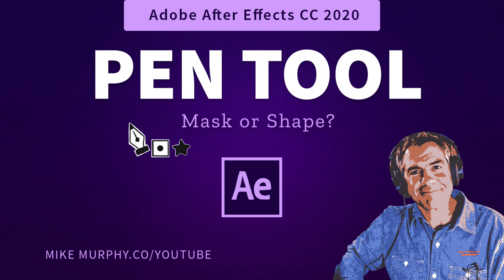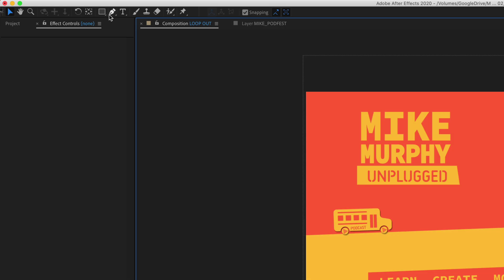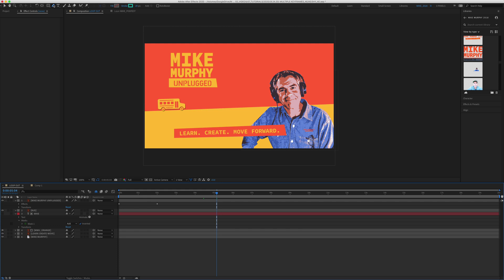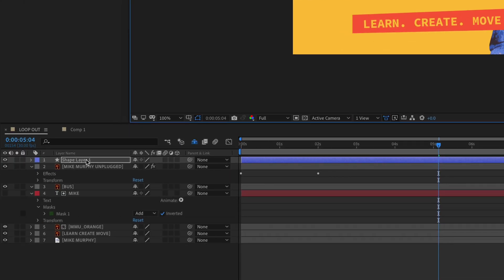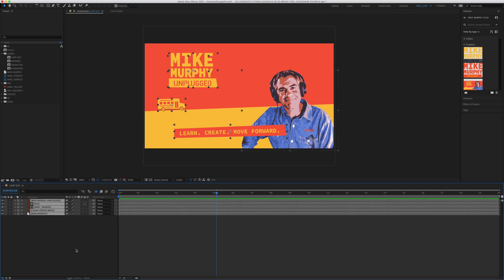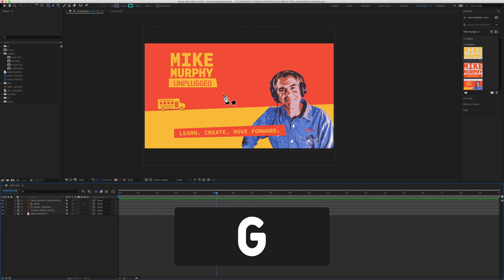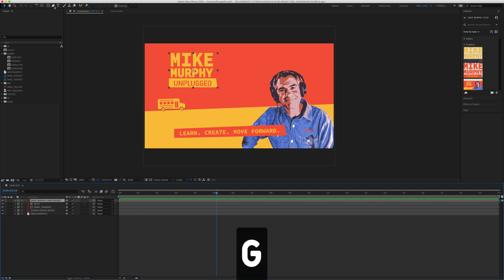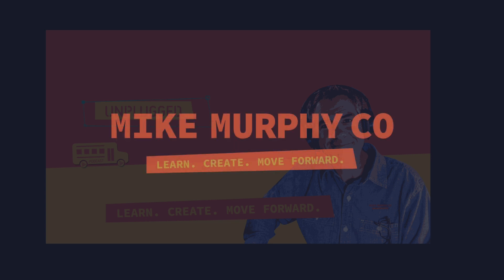After Effects CC 2020: Pen Tool Mask & Shape Cursor Icons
Adobe After Effects CC 2020:
Pen Tool: Mask or Shape Tool Indicators

Adobe CC Update in October 2020
After Effects Version: 17.5.0 or later

This tutorial is in Adobe After Effects and you will learn how to know if you are about to draw a Mask or Shape when using the Pen Tool.

Pen Tool Keyboard Shortcut:
G

Pen Tool in Mask Mode:
Pen Tool Icon with Square that has a circle in the center

Pen Tool in Shape Layer Mode:
Pen Tool Icon with Star next to it.

How To Draw A Mask Using Pen Tool:
1. Select a Layer in Project Panel
2. Tap G for Pen Tool or Select in Toolbar
3. Cursor will turn to Pen Tool with a square and circle in the center
4. Click to draw the mask

How To Draw A Shape Using Pen Tool:
1. De-select all Layers in Project Panel
2. Tap G for Pen Tool or Select in Toolbar
3. Cursor will turn to Pen Tool with a star next to it
4. Select Fill & Stroke Color, Stroke Width
5. Click to draw shapes